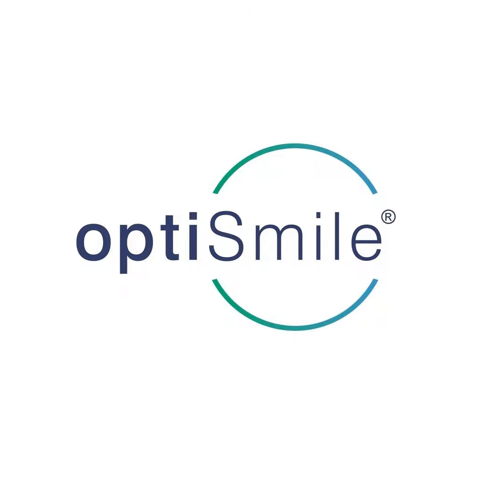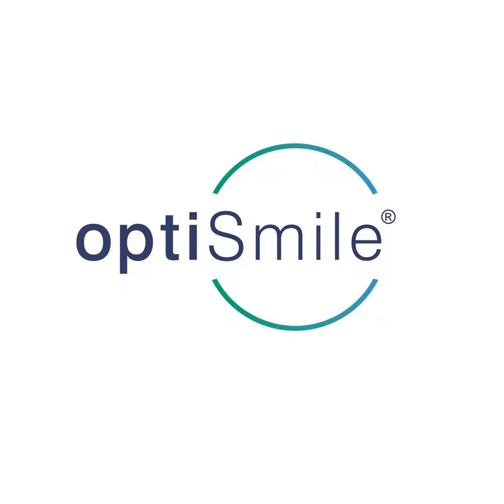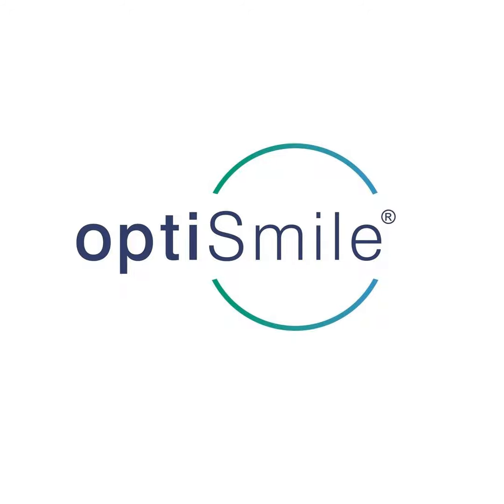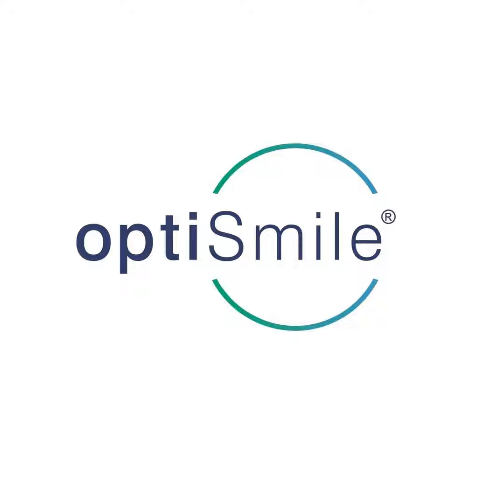The OPTISMILE Podcast 21 - The Art and Science of Dental Bonding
· Introduction (0:04 - 0:59 ): Eon Engelbrecht welcomes listeners to "Save Your Money, Save Your Teeth," discussing dental care with Dr. Clifford Yudelman . They introduce dental bonding as a cost-effective cosmetic procedure using composite resin to improve teeth appearance.

· What is Dental Bonding? (0:59 - 2:49 ): Dr. Yudelman explains dental bonding involves applying composite resin to teeth, matching natural tooth colour, and shaping it before hardening with light. It's used for chipped, cracked, or discoloured teeth, offering quick, single-visit solutions without extensive tooth removal.

· Advantages of Dental Bonding (2:49 - 4:05 ): They discuss bonding's advantages: affordability, minimal tooth alteration, and ability to address various cosmetic issues in one visit, making it accessible and efficient.

· Dental Bonding Procedure (4:05 - 5:12 ): Dr. Yudelman details the procedure, from tooth preparation and anaesthesia to resin application, shaping, and polishing for a natural look.

· Ideal Candidates for Dental Bonding (5:12 - 6:19 ): Ideal candidates include those with small chips, gaps, or minor tooth imperfections, where bonding can enhance tooth shape and appearance quickly.

· Results and Longevity (6:19 - 7:18 ): Patients can expect immediate aesthetic improvement lasting several years with proper care, though not as long as veneers or more extensive procedures due to resin's durability and susceptibility to staining.

· Limitations and Considerations (7:18 - 8:13 ): Dr. Yudelman discusses resin's susceptibility to staining, potential for needing touch-ups or replacements, and the importance of patient education on care and expectations.

· Success Stories (8:13 - 9:24 ): They share patient testimonials on how bonding at OptiSmile has transformed smiles, highlighting satisfaction with results and the simplicity of the procedure.

· Unique Approach of OptiSmile (9:24 - 10:50 ): OptiSmile's approach involves personalised treatment plans, skilled use of composite materials, and a commitment to patient satisfaction, aiming for long-lasting, natural-looking results.

· Conclusion and Future Topics (10:50 - 11:51 ): Eon thanks Dr. Yudelman for insights, announcing future podcasts on injection moulded composite veneers and tips for maintaining dental work longevity.